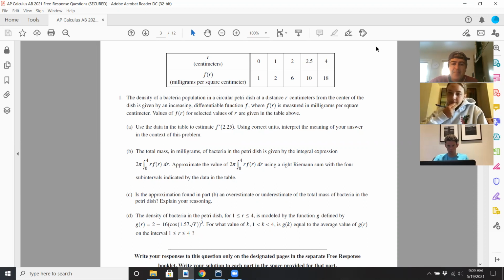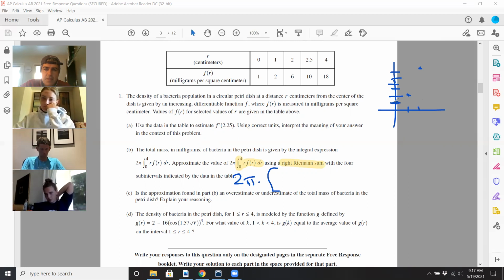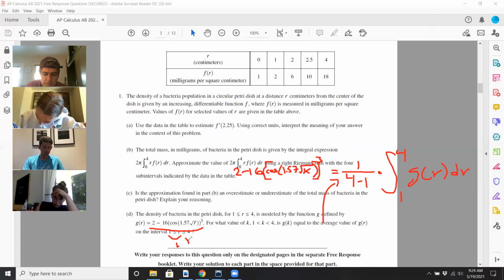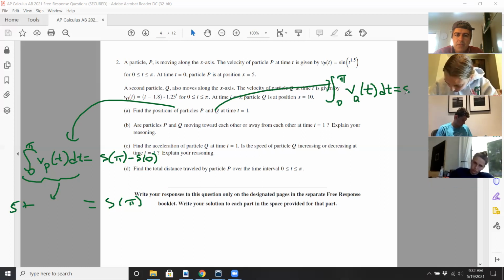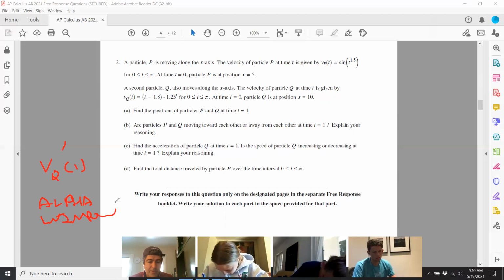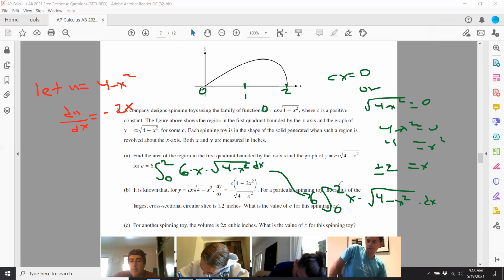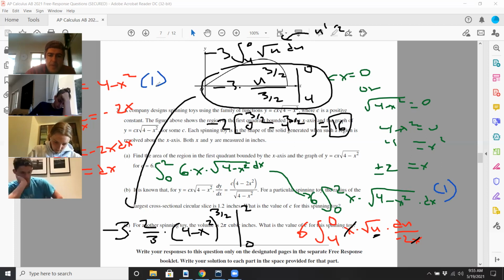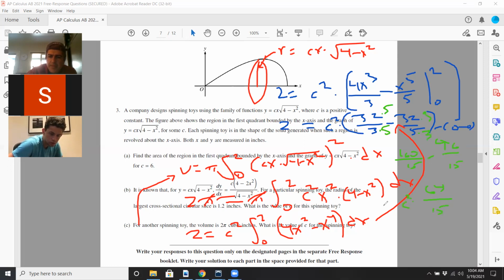AP Calculus AB Review Session Discussion of #1 3 of May 4, 2021 FRQs May 19, 2021